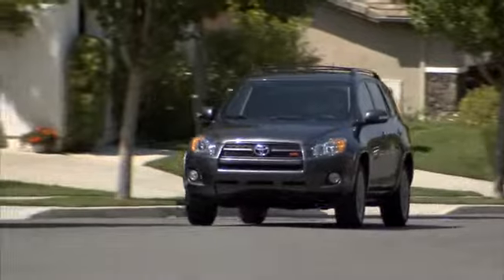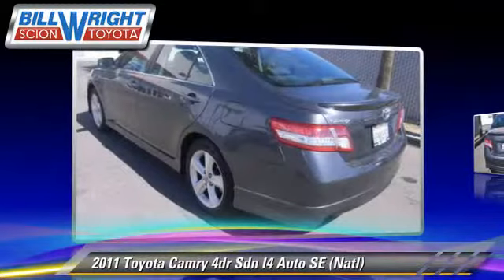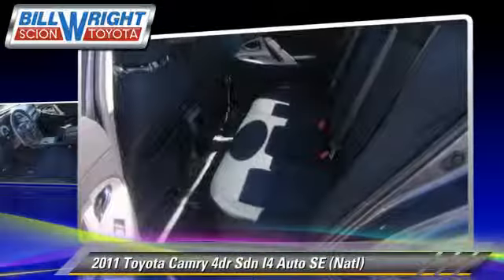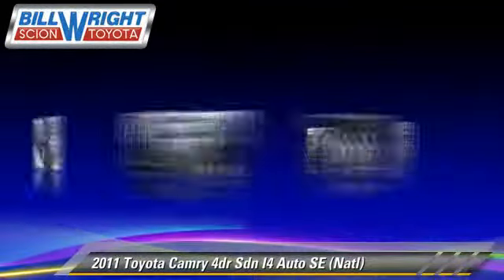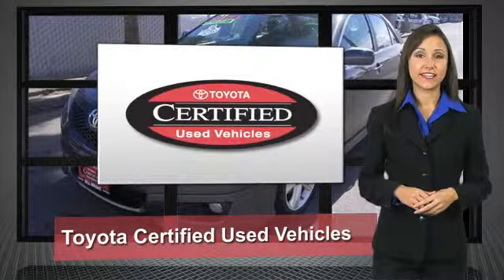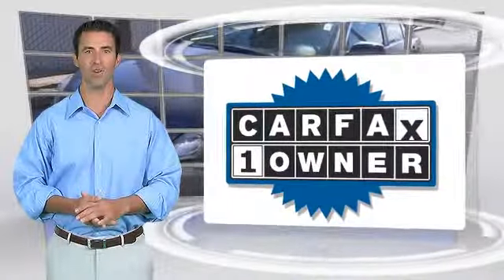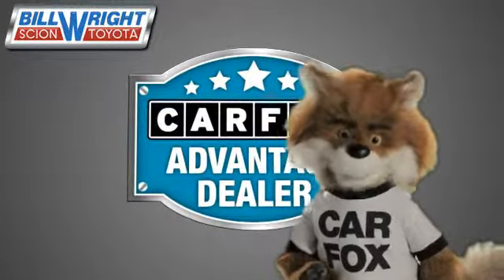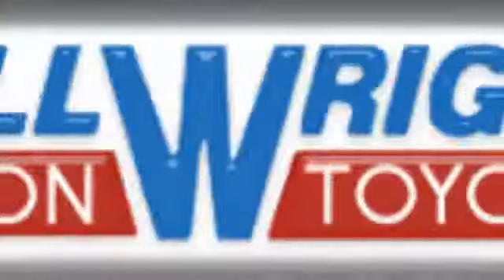Bill Wright Toyota, Bakersfield CA 93313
[DFIN:3:2938474:I:2950:CAA08E73:a778ec22bbfd091dbf70fa9de3dccee2]